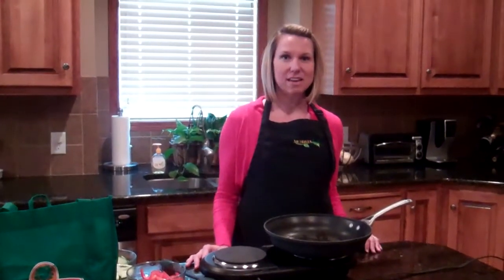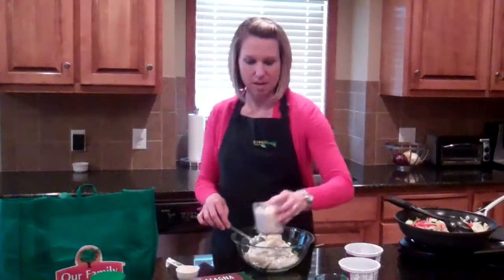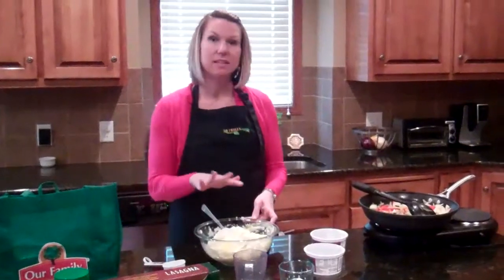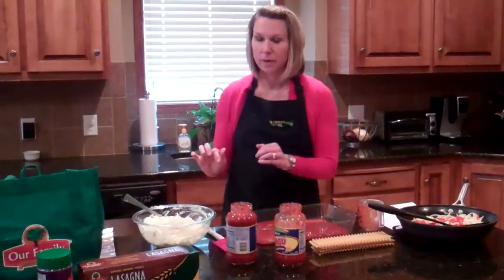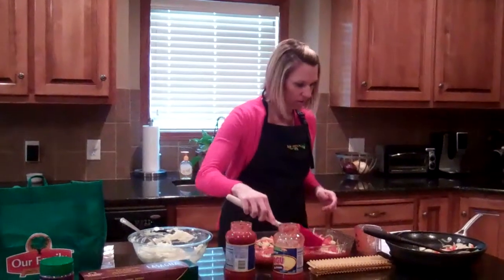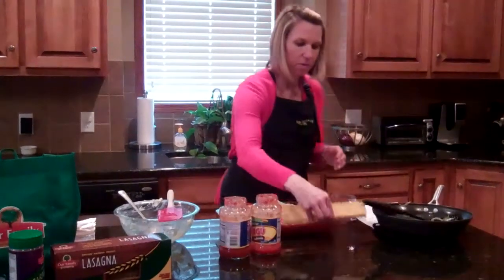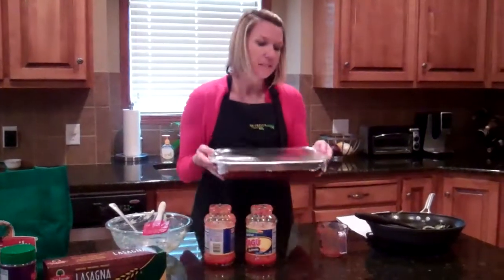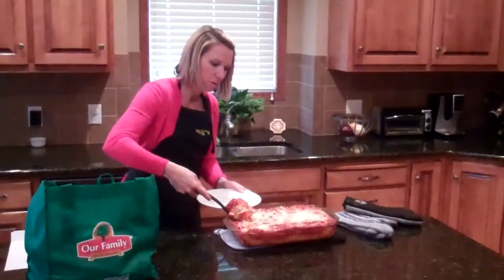Veggie No Boiling Lasagna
This better-for-you lasagna is packed with nutrient-rich vegetables and each serving provides an excellent source of vitamin C, calcium and protein and a good source of fiber.